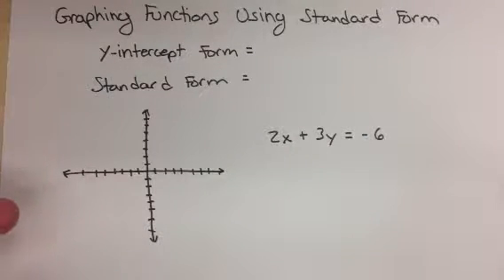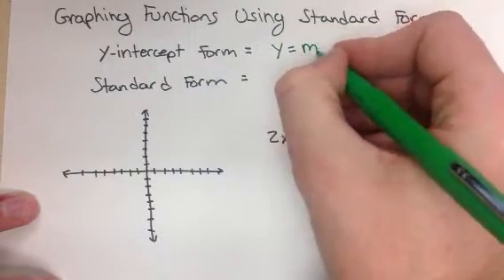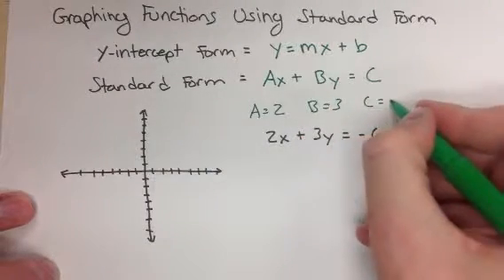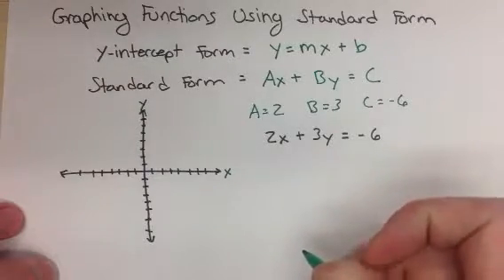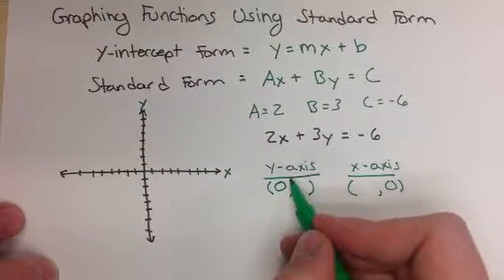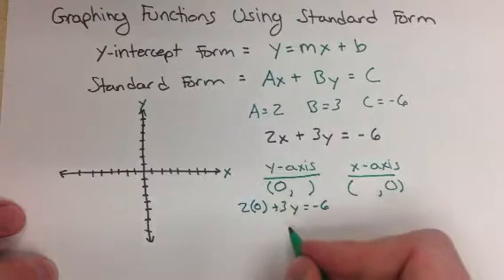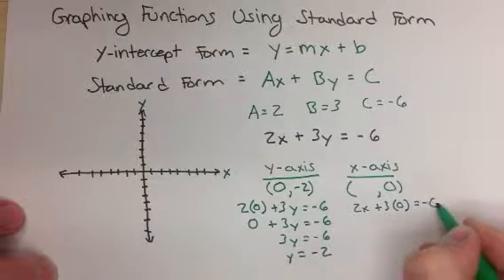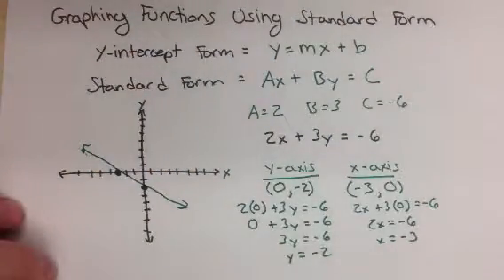Graphing a line in Standard form